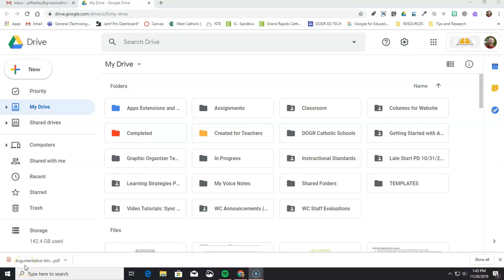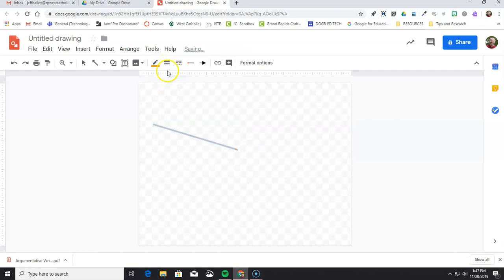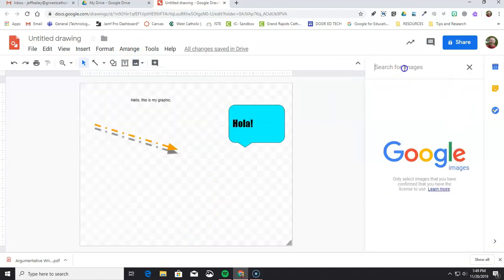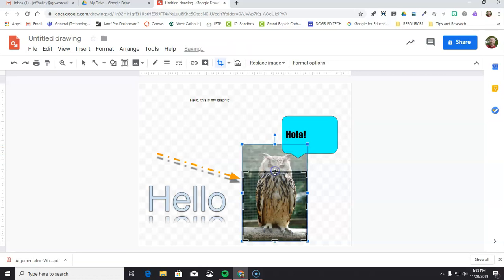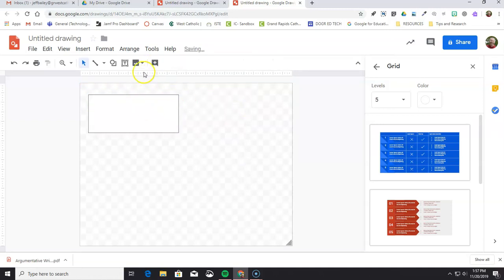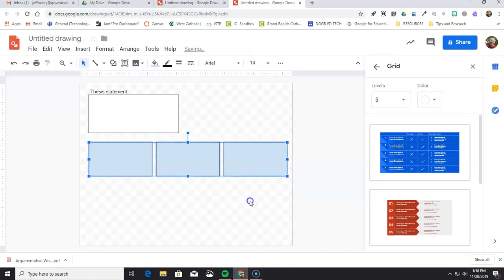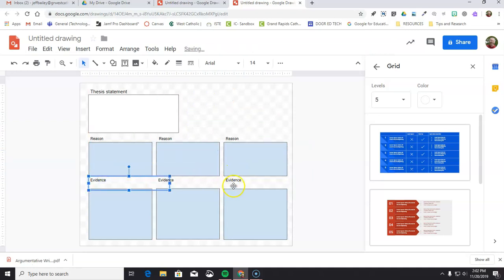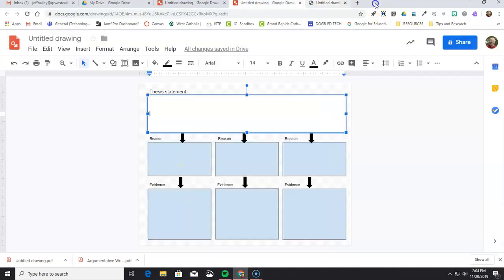Making Custom Graphic Organizers